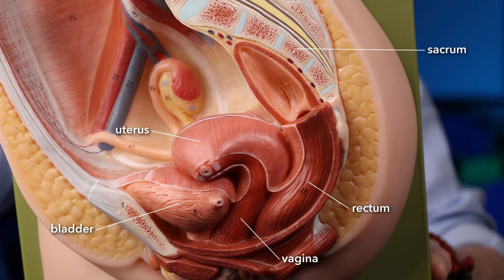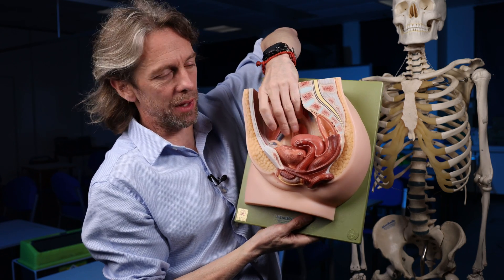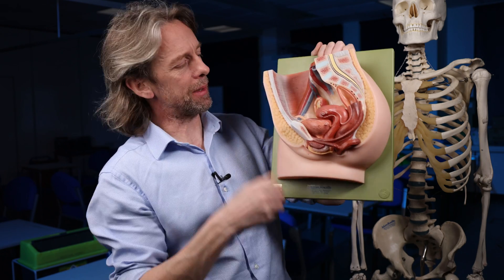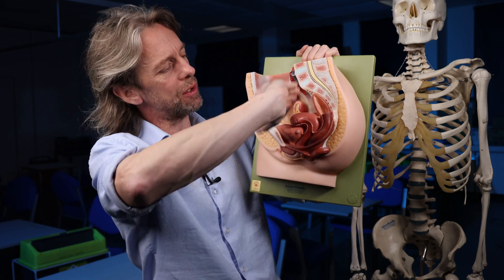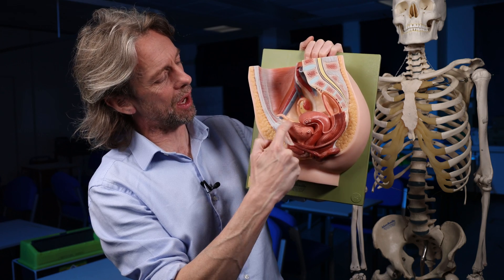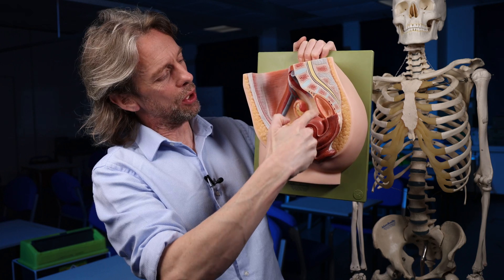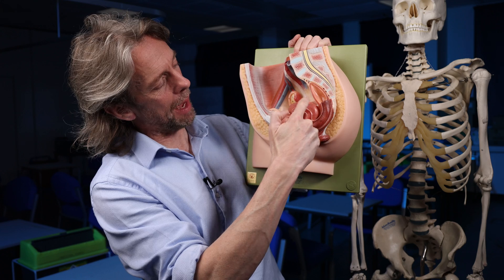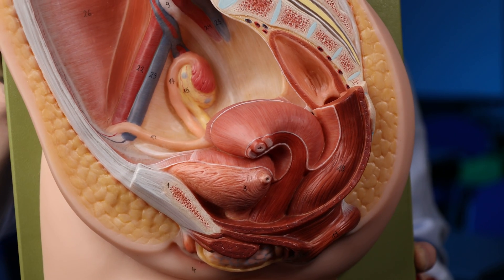What is the pouch of Douglas?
The pouch of Douglas is also known as the rectouterine pouch and is a fold of peritoneum in the pelvis. What does that mean?